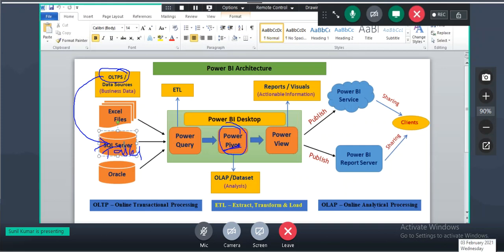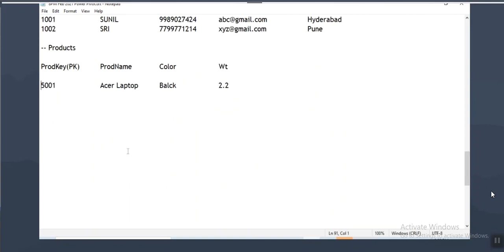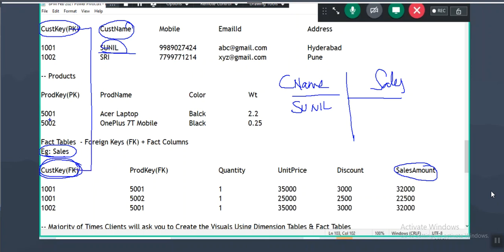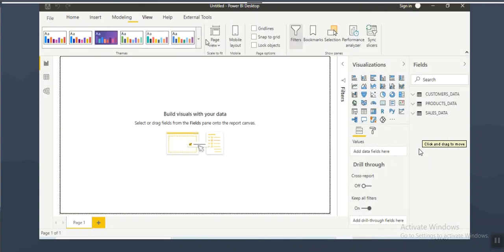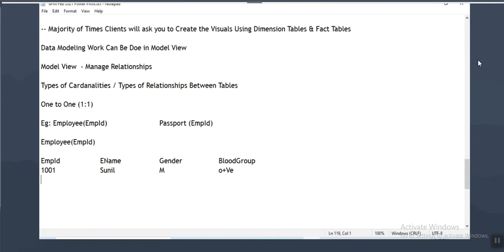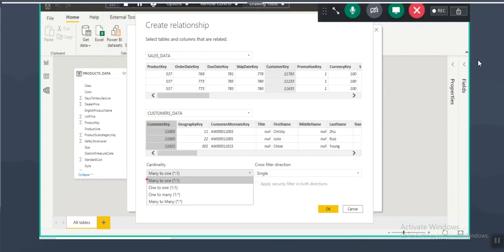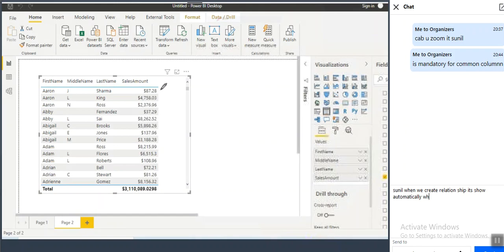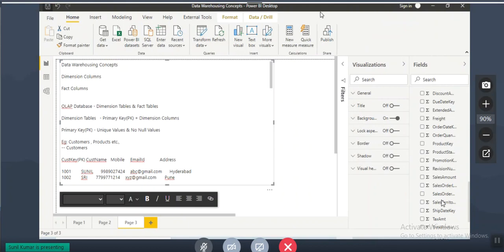02 Data ware housing | Power BI - Power Pivot Training Part 2 | Power Pivot Tutorial